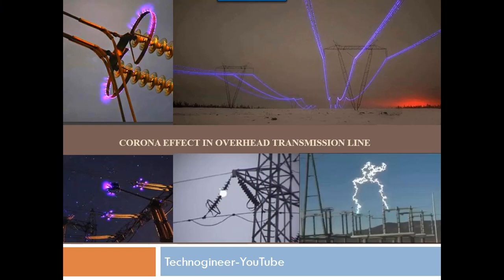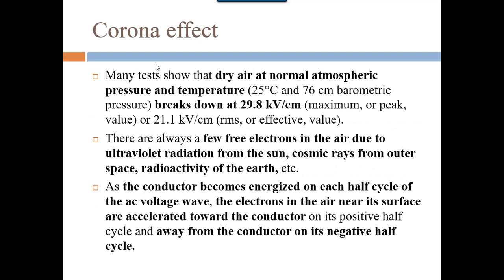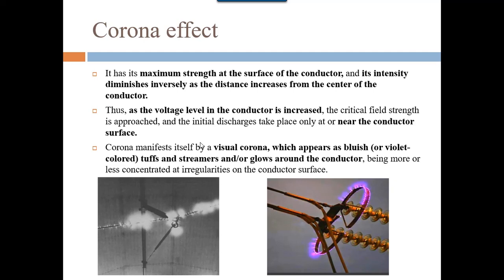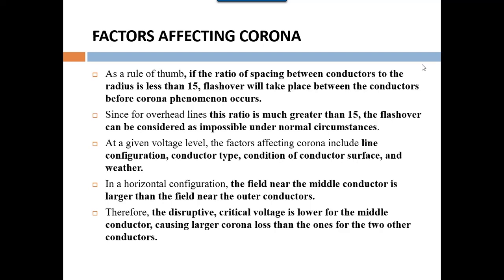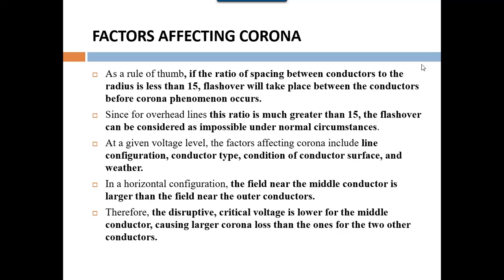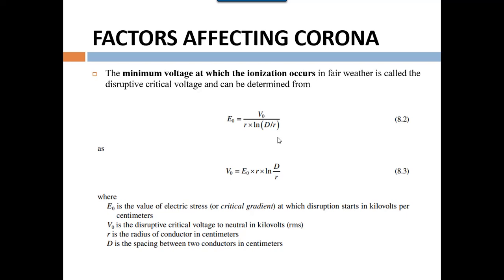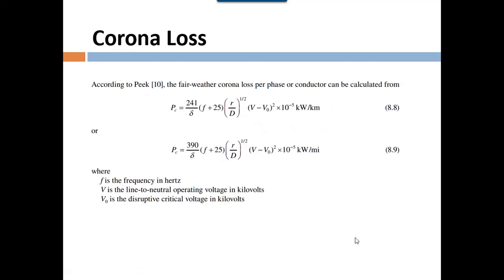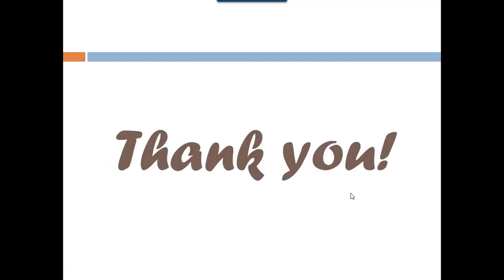Corona Effect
In this lecture, you will understand what is Corona Effect in electrical power transmission, Factors affecting corona and Losses due to Corona Effect